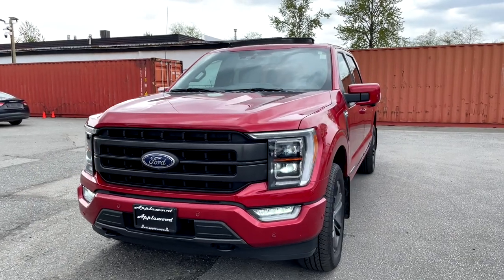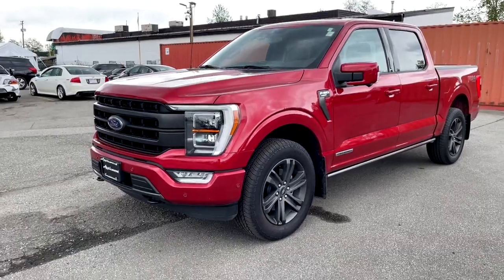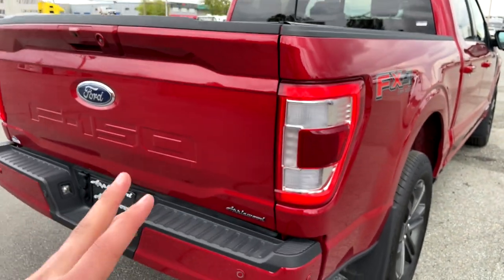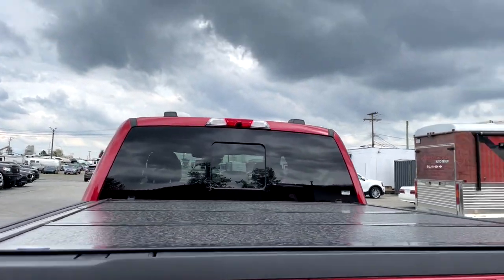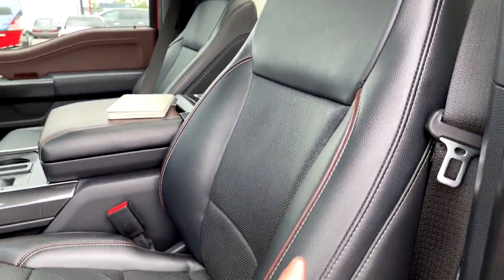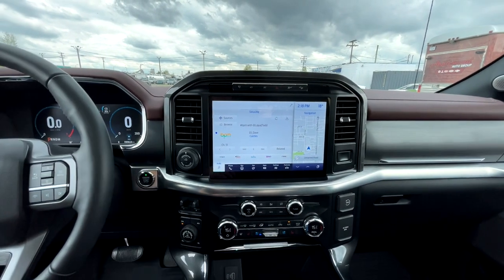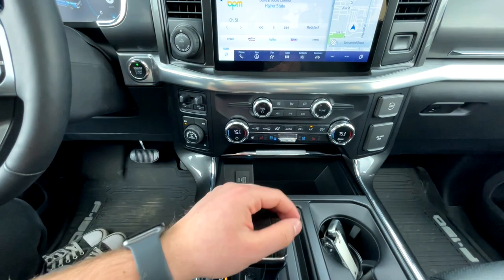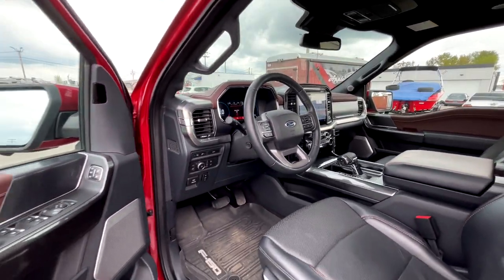2022 F-150 Lariat 502A Package Hybrid - 2022 F-150 Lariat 502A Package - The Best Trim?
2022 F-150 Lariat Sport 502 Package Powerboost - Is the 2022 F-150 Lariat Sport 502A Package The Best Truck?

Got my hands on a 2022 F-150 Lariat Sport 502a Package with the Powerboost engine option. I do think that this truck is probably one of the best in the market when it comes to luxury, towing, fuel economy and payload for a hybrid pickup.

The 2022 F-150 Lariat trim I believe does a fantastic job of meeting luxury and pickup truck versatility for the average truck buyer. I do think that the 2022 F-150 Lariat in Rapid Red is truly one of the best trucks money can buy in the market as of now. I haven't gotten my hands on a 2022 GMC Sierra or 2022 Silverado but I'm sure that those 2 trucks will be a great competitor with the newly refreshed interior.